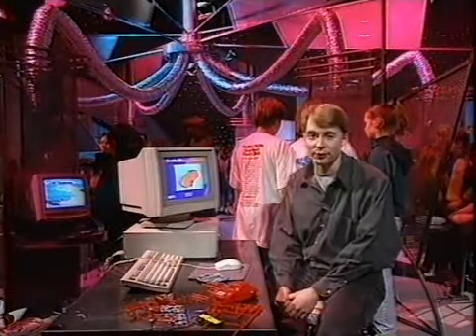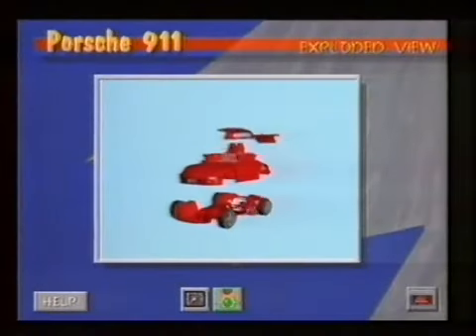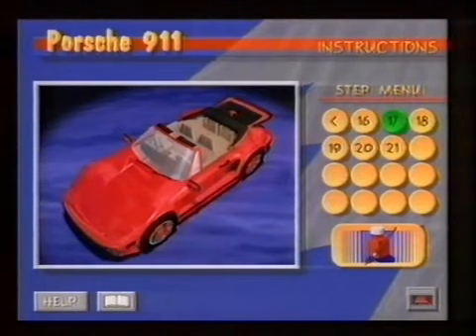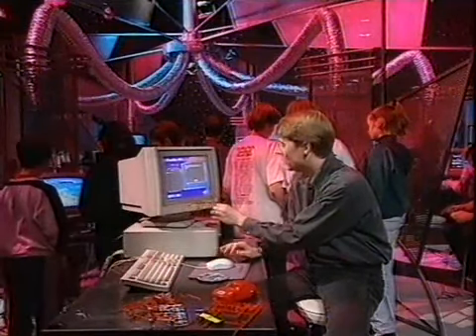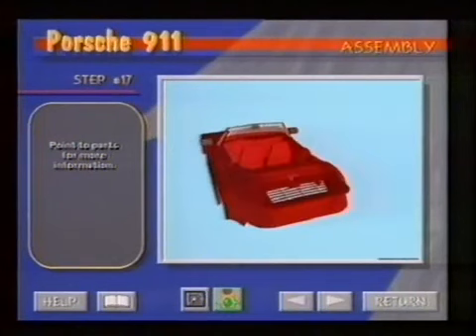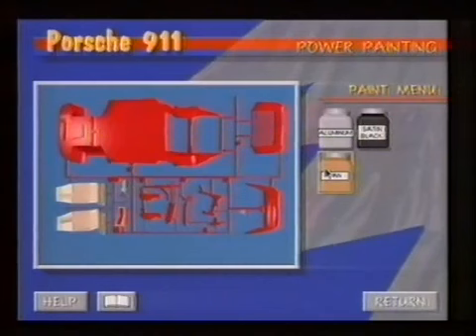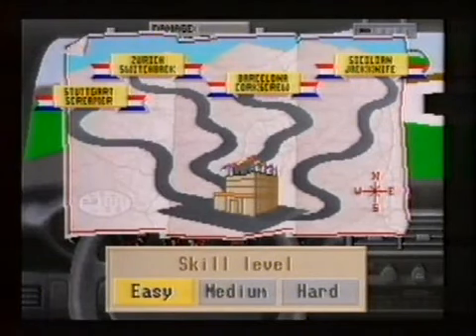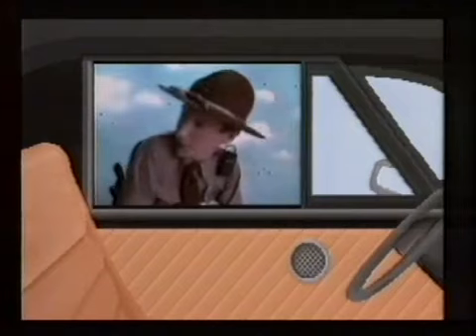Build & Race Motor Stars (test PC) - Bad Influence! (1993 - CITV)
Test du jeu et du jouet Build & Race Motor Stars, dans l’émission Bad Influence! (UK) diffusée en 1993 sur CITV (Yorkshire Television).